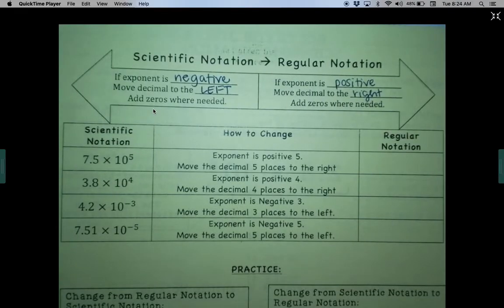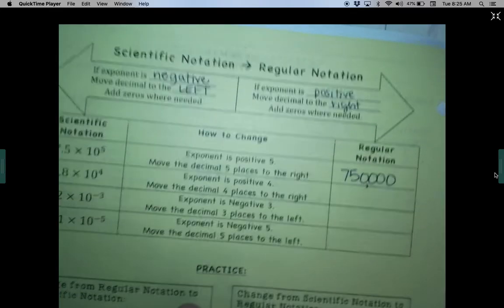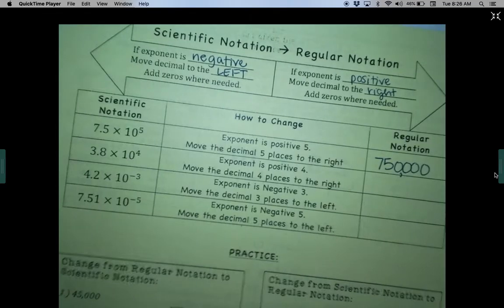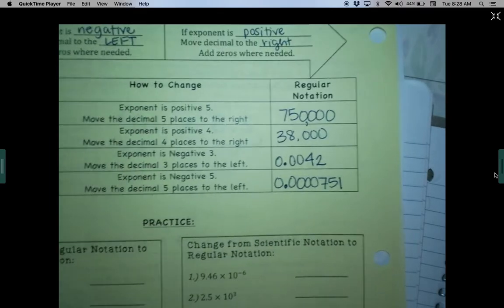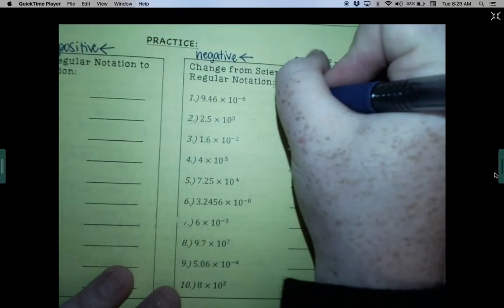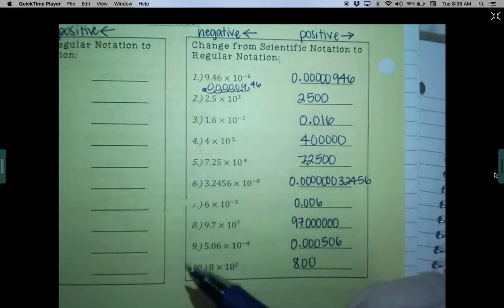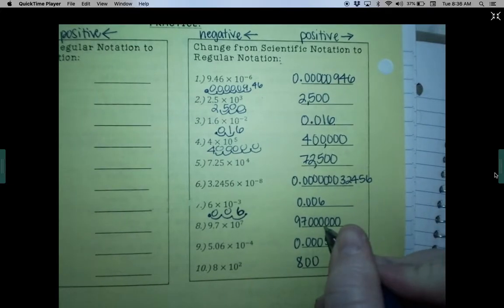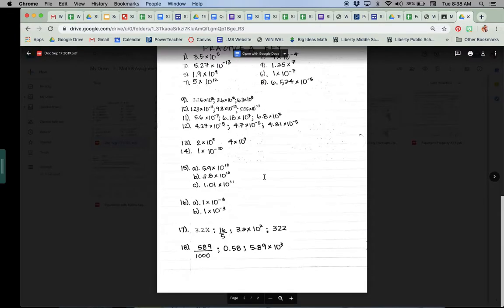Sept 17 Notes- Sci Not to Reg Not